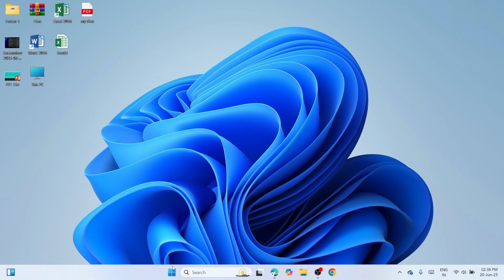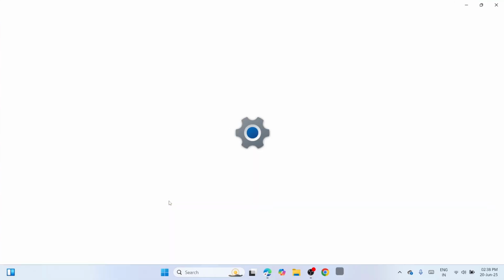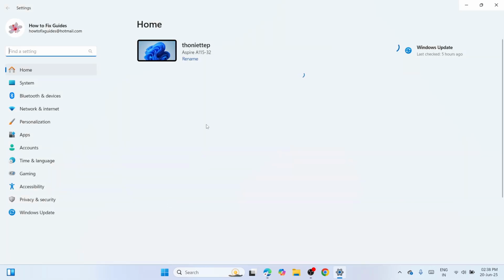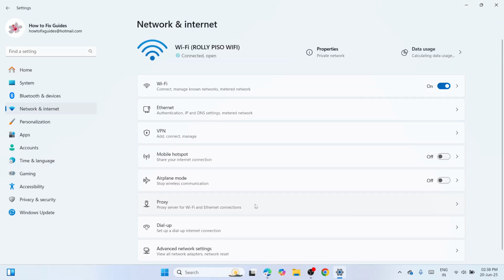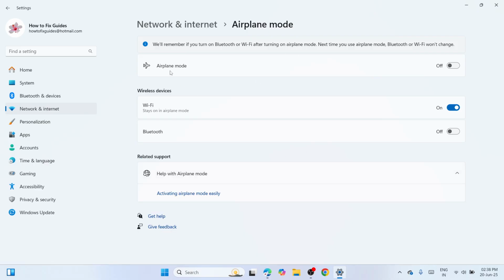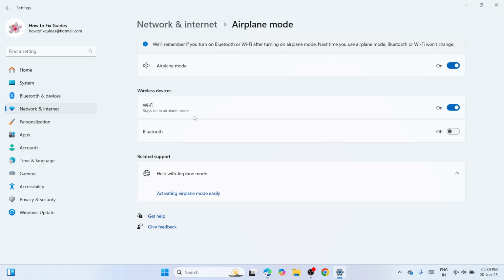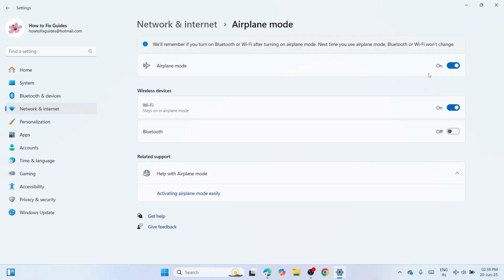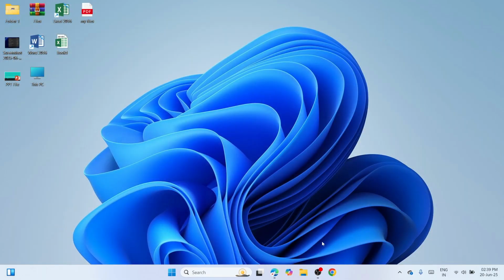How To TURN ON OR OFF Airplane Mode in Windows 11 PC Or Laptop - GUIDE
How To TURN ON OR OFF Airplane Mode in Windows 11 PC Or Laptop

In this video, you'll learn how to turn Airplane Mode on or off in Windows 11 on your PC or laptop. This guide shows you where to find the setting using the Quick Settings panel and the full Settings menu. Airplane Mode disables all wireless communication, making it useful for travel or troubleshooting. Follow the step-by-step instructions to easily manage this feature whenever you need it.